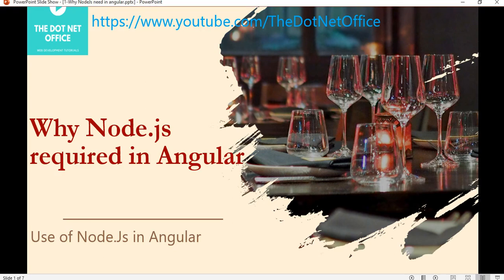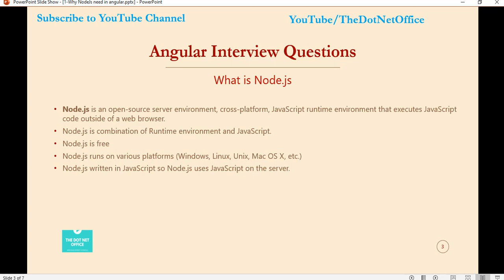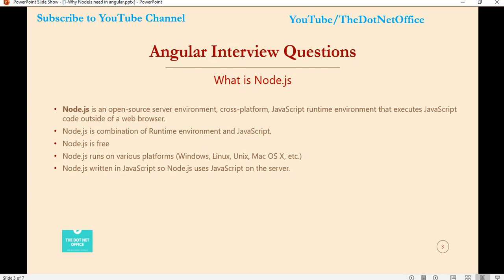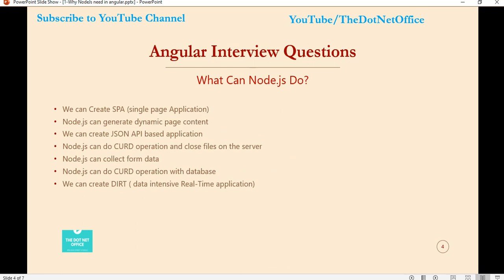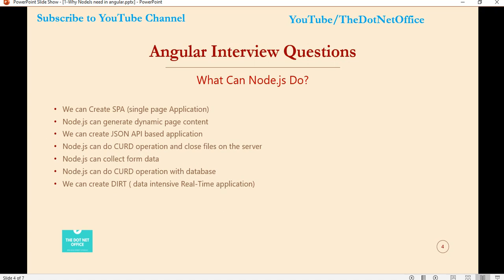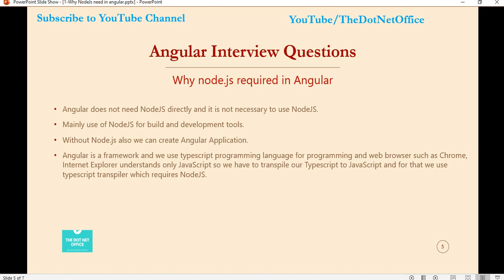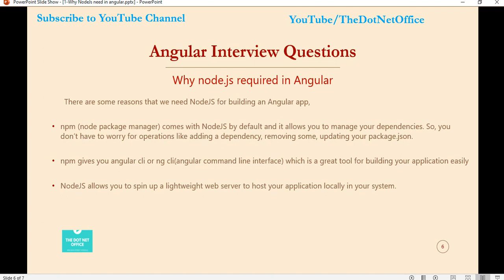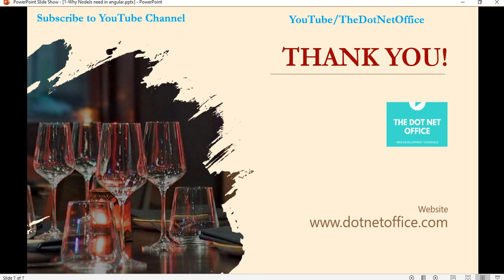Part 7- Why Node.js required in Angular | Angular Interview Questions